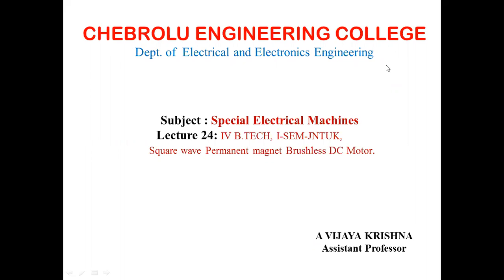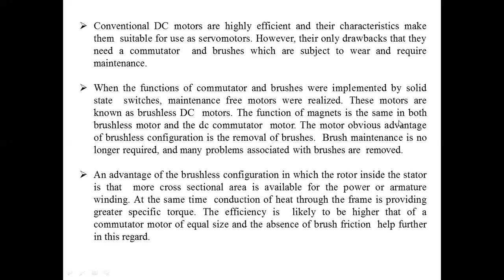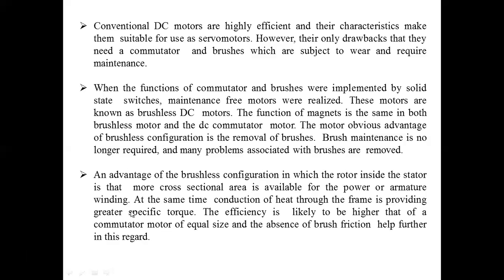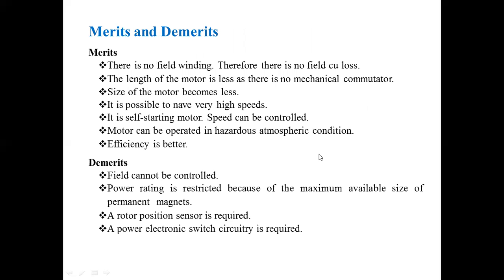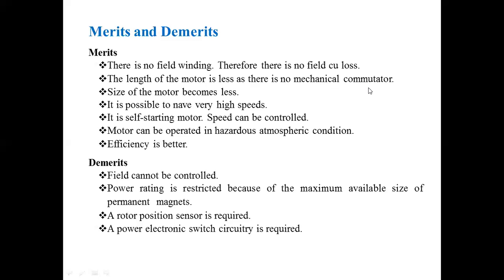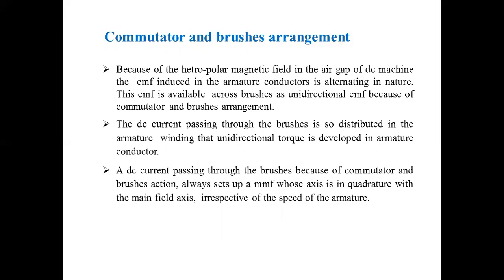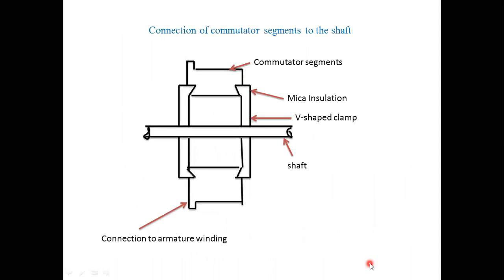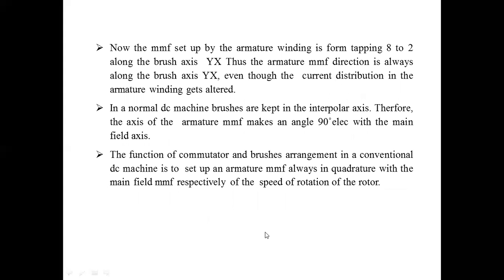JNTUK IVEEE LEC24 Square wave PMDC motor